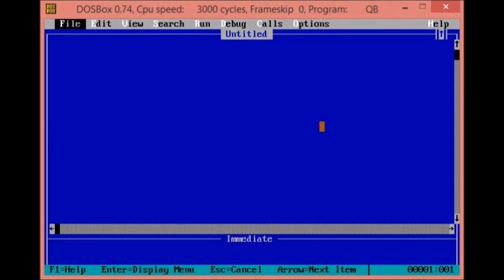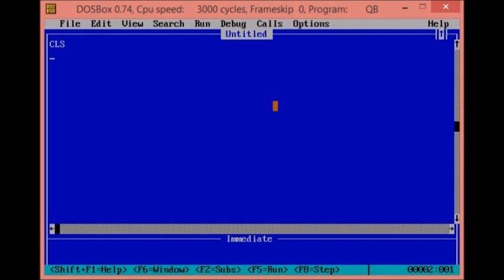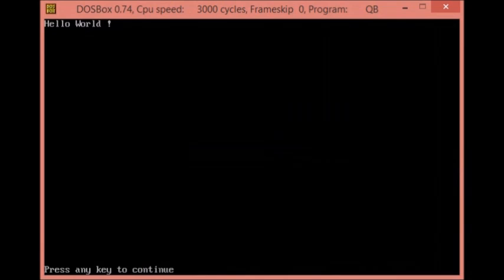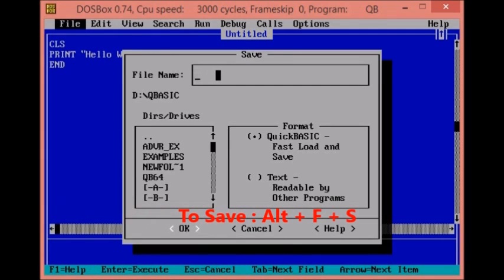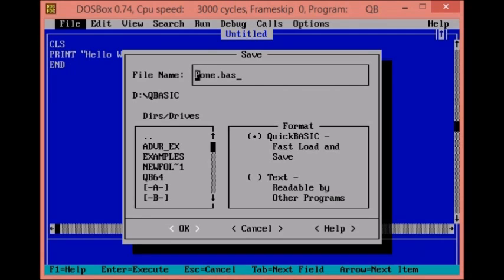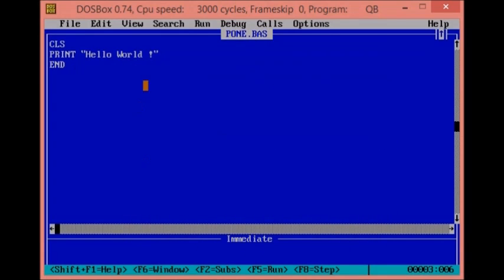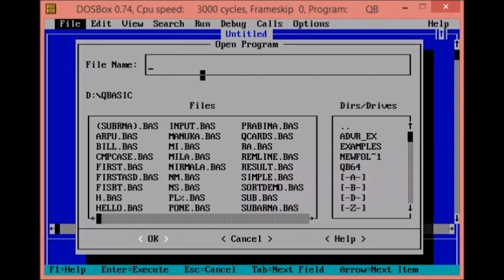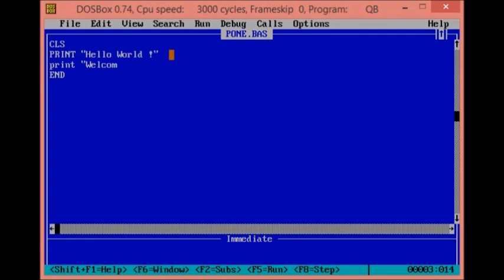1 Tutorial on QBASIC Hello World Program in Nepali By Ramesh Mahato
Ramesh Mahato